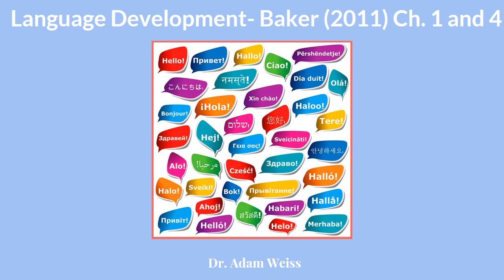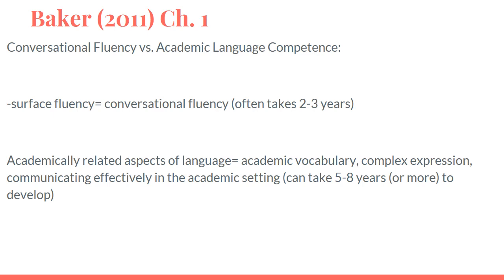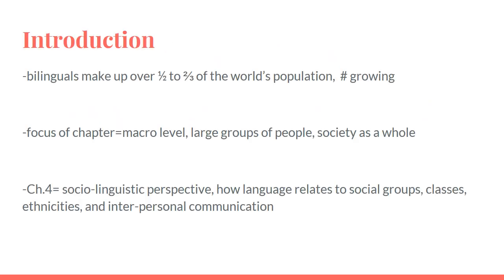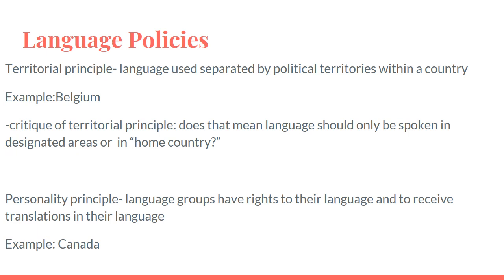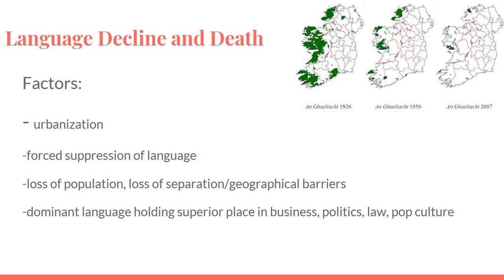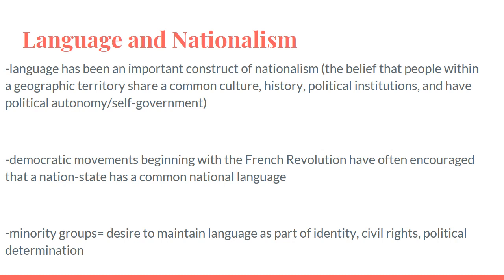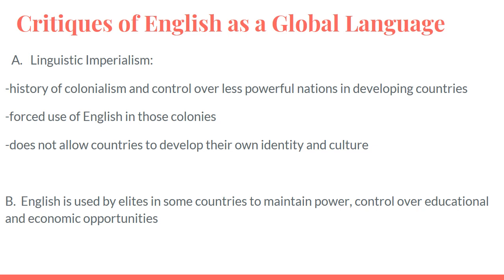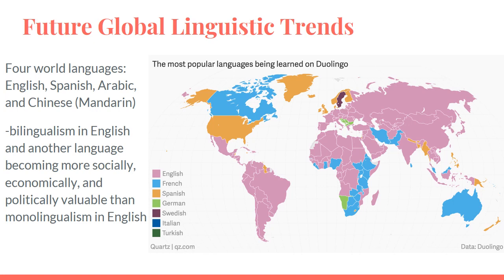Language Development Baker 2011 Ch 1 4 version D